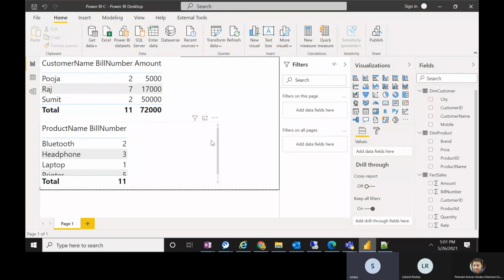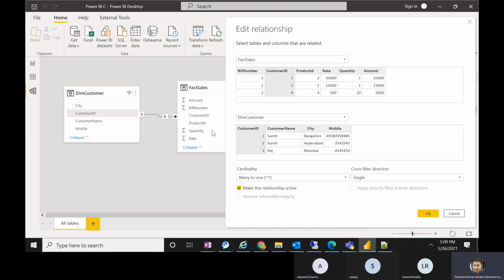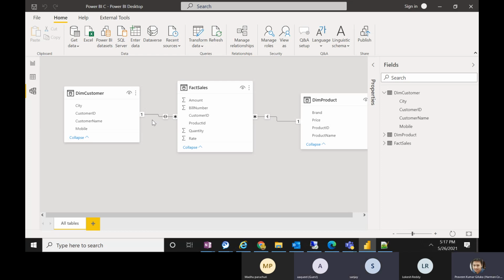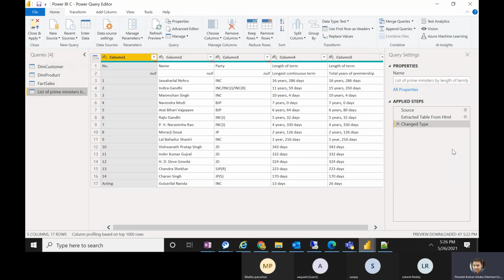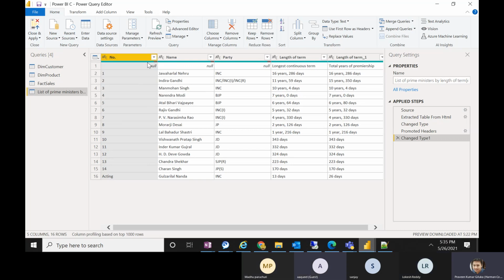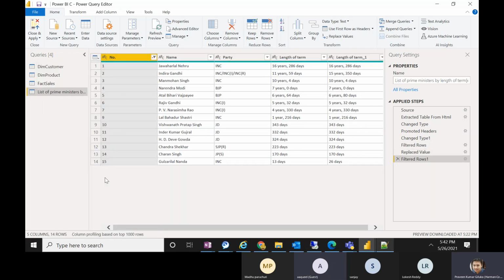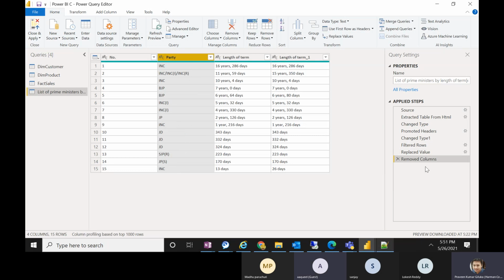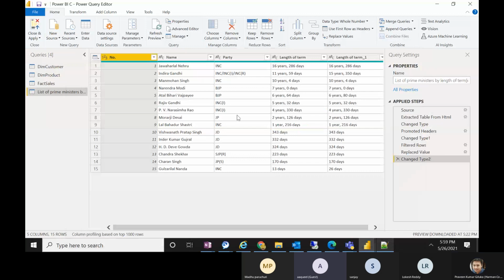Power BI Session 4